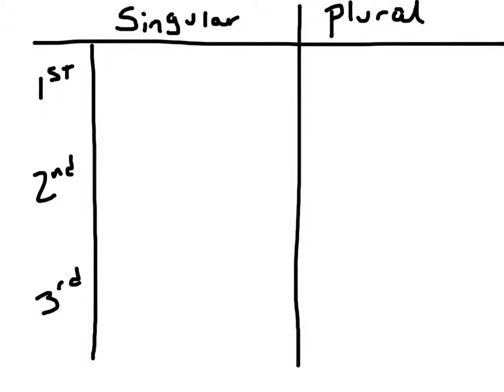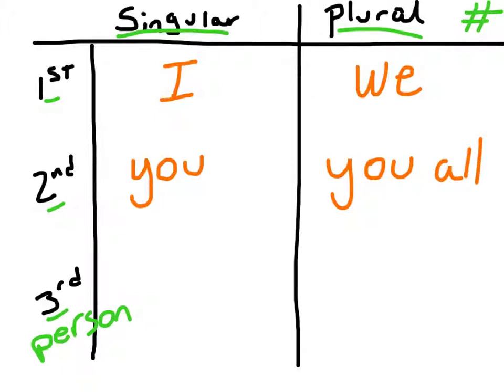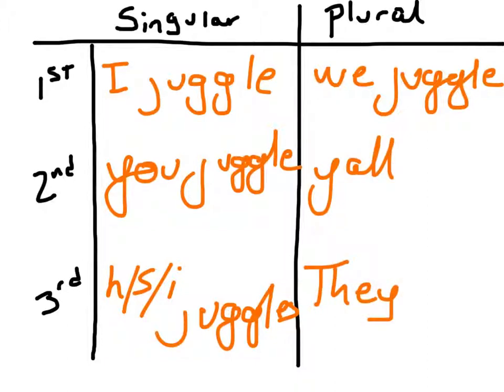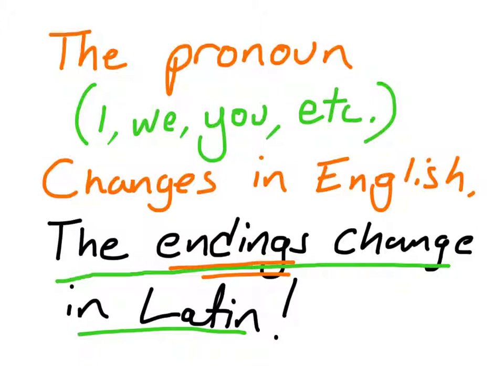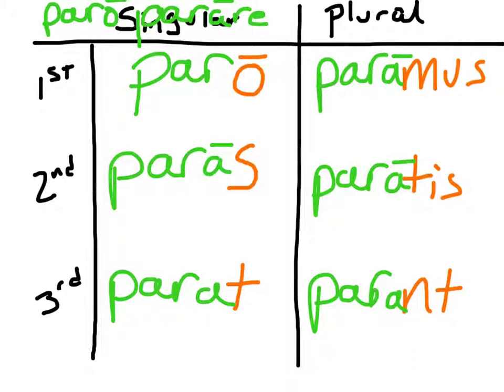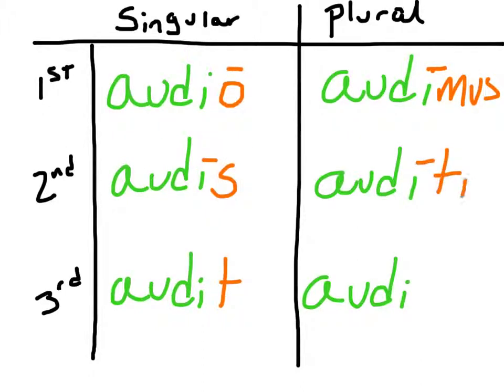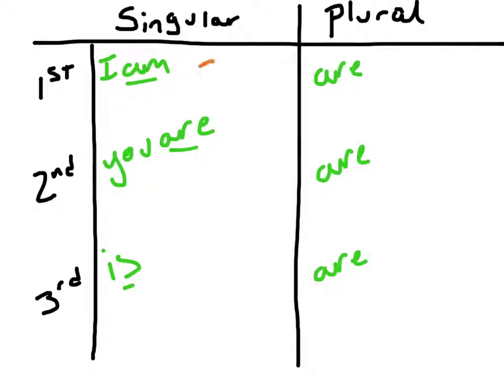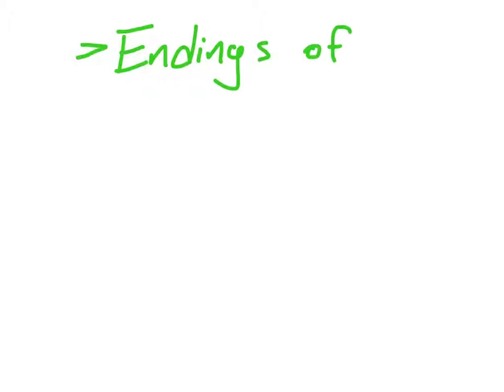Conjugating Verbs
Present tense verbs in Latin and the verb "to be"